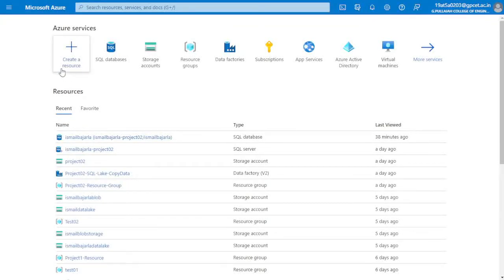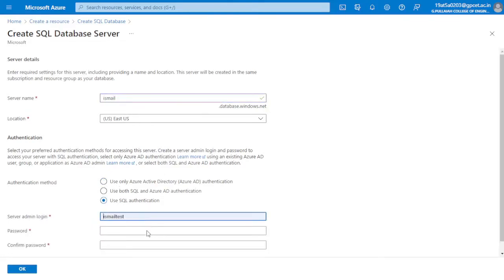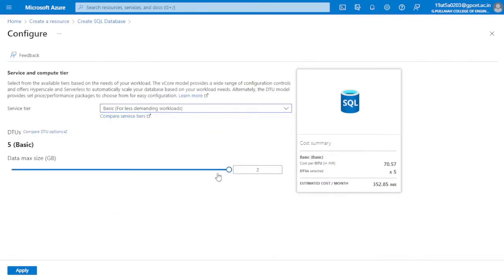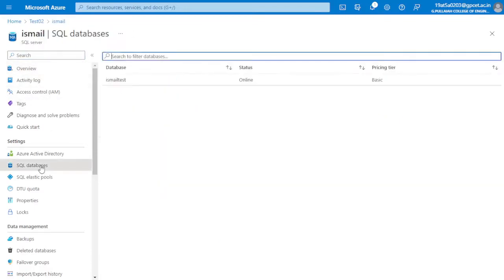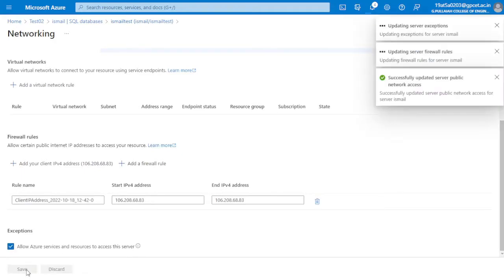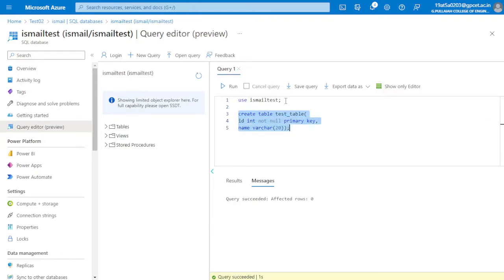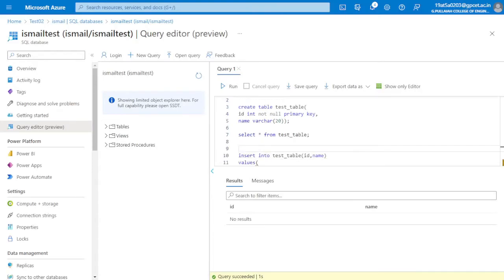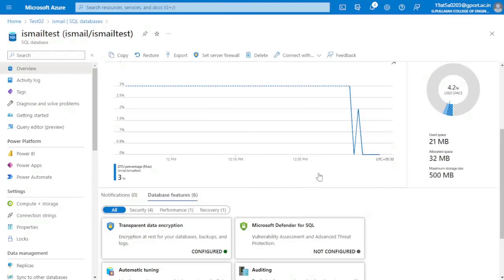Create Database in Azure Data Factory, Creating Azure SQL Server.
Includes the below questions also.

How to Create SQL Server.?
How to Create Azure SQL Database.?